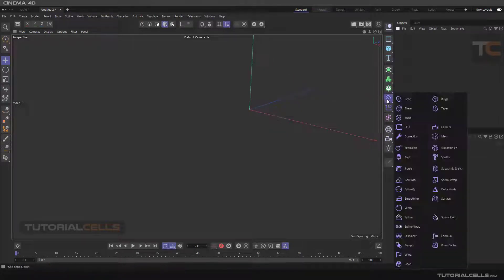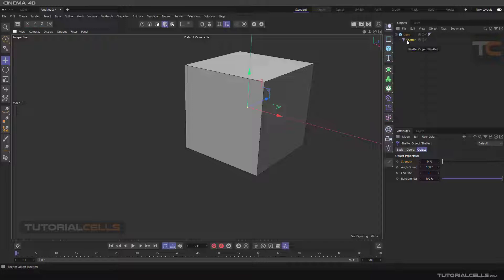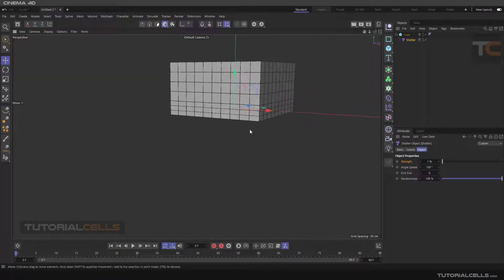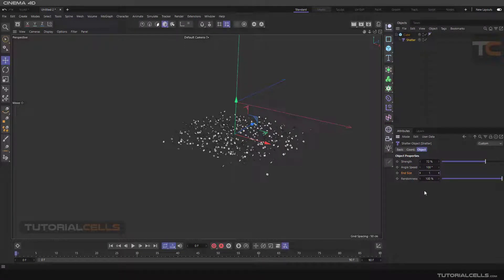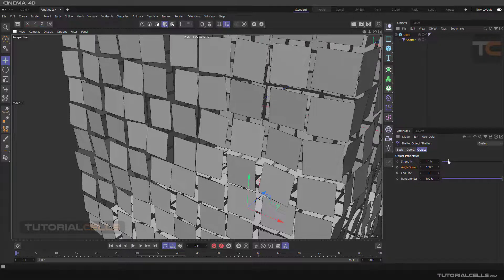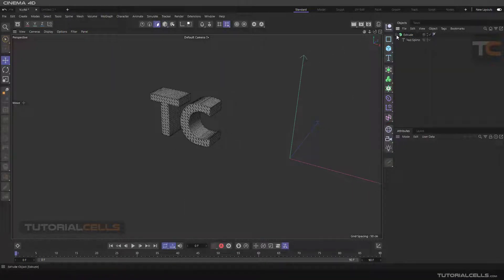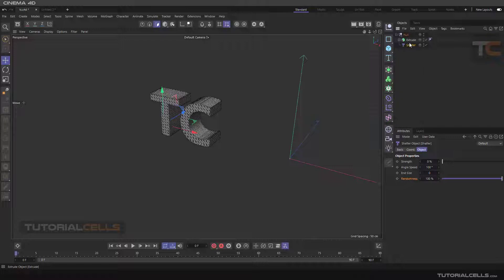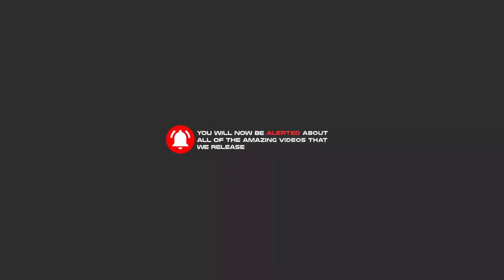0124. shatter deformer in cinema 4d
In this lesson we want to explain shatter deformer. This command is used to crush and simulate demolition.